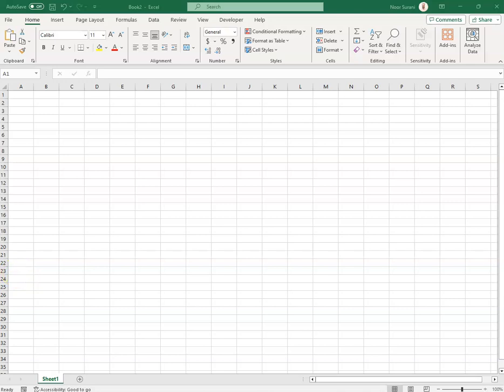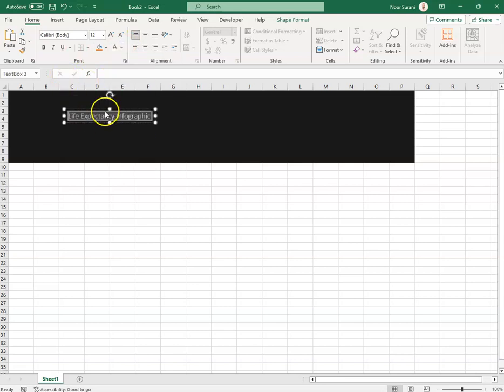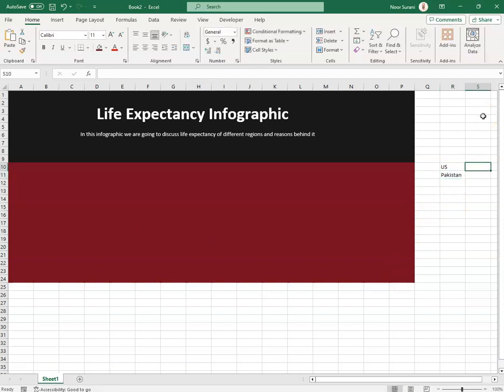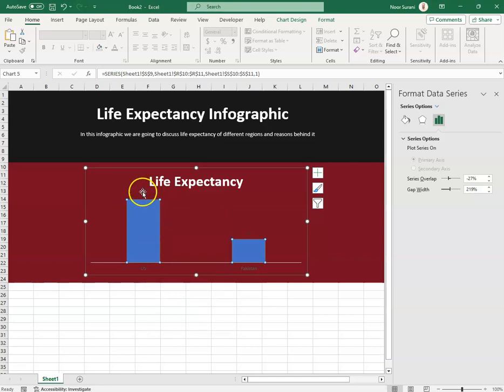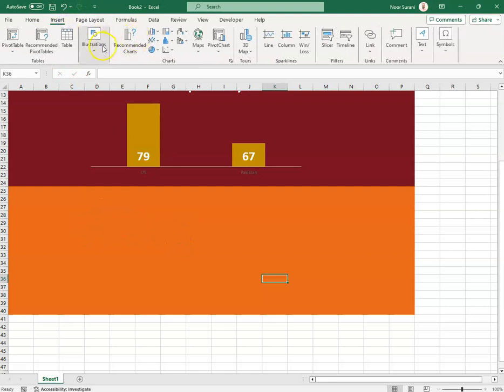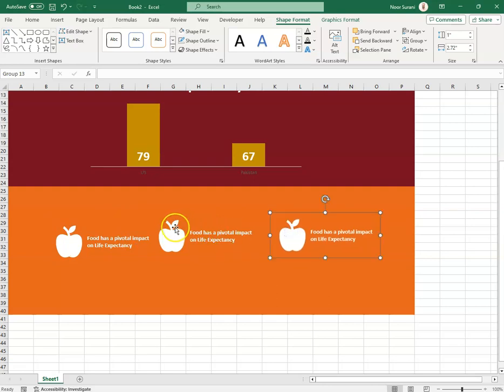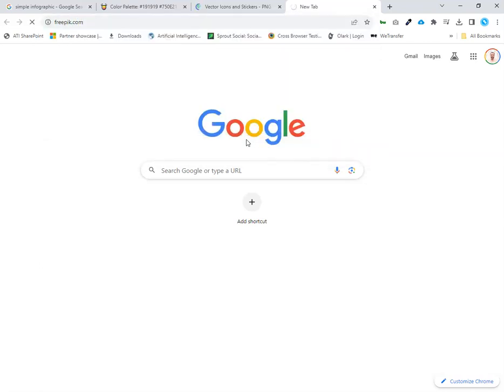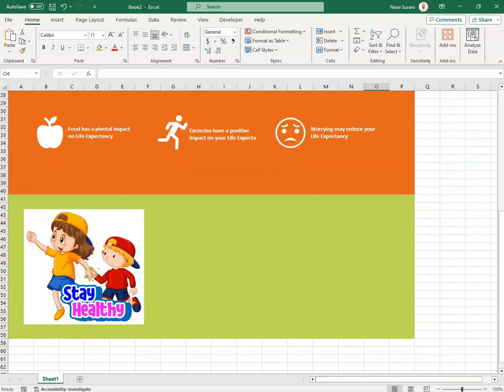Creating Infographic using Excel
In this video you will learn the basics of creating infographic using Excel.